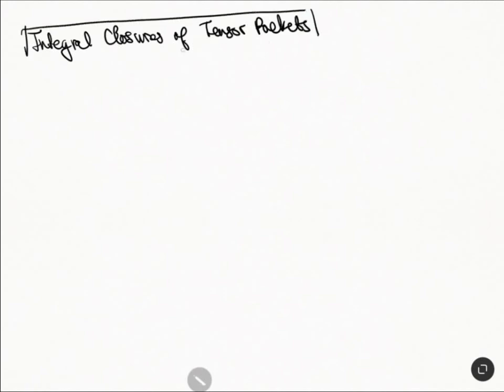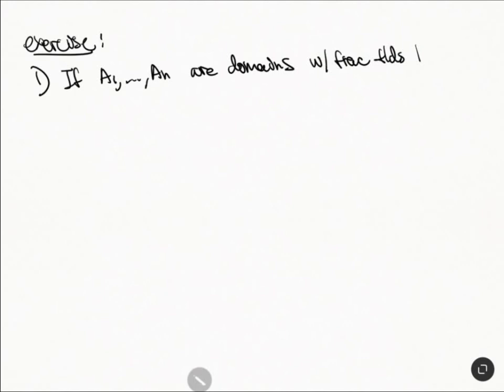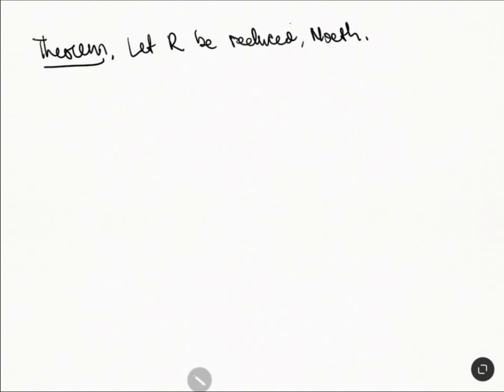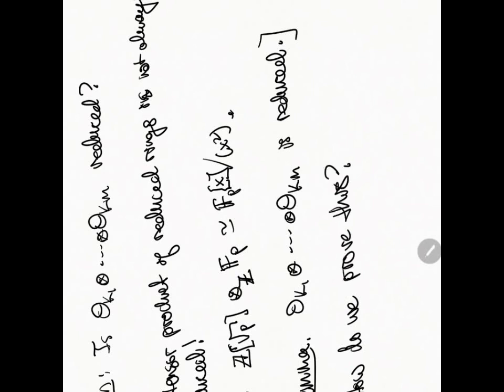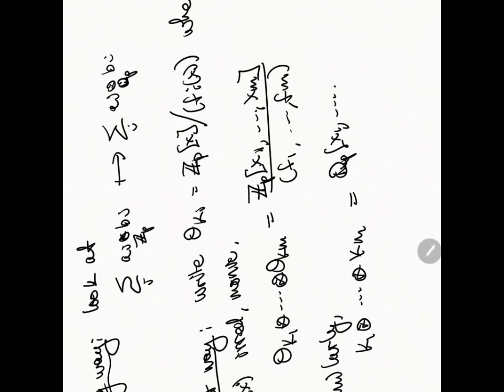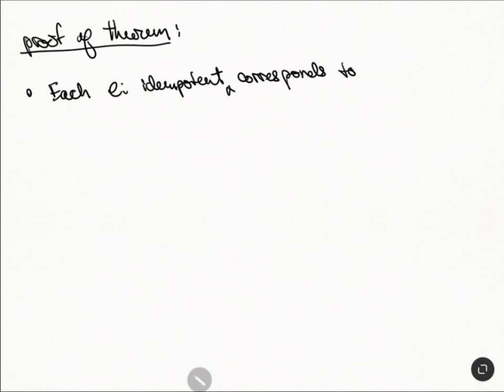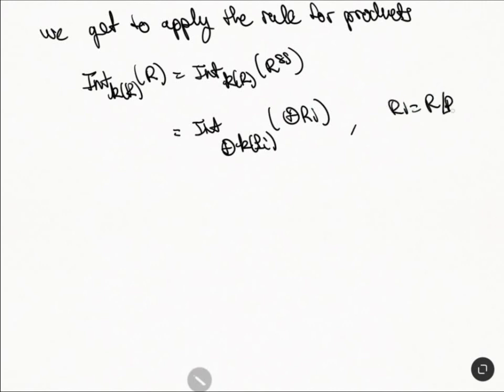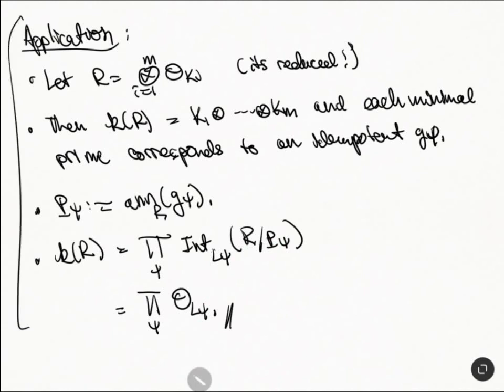Log Volume Computations - part 0.3 (optional) - Integral Closures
This video isn't strictly necessary for what was going on but answers some questions about rings of integers and integral closures for non-reduced rings.

In this video we show that what we have been calling OO_L for L a tensor product of fields is actually the integral closure of OO_{K_1} \otimes \cdots \otimes OO_{K_m}.